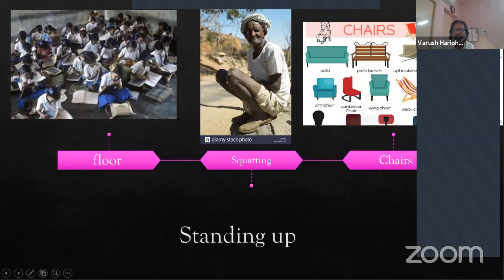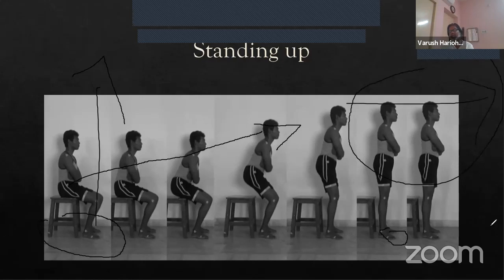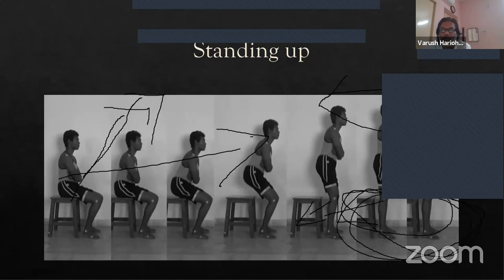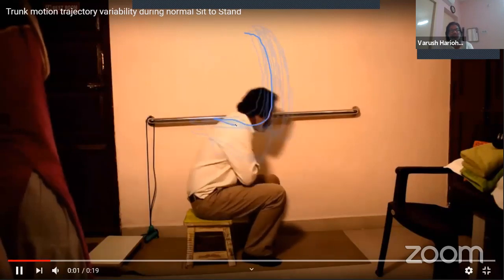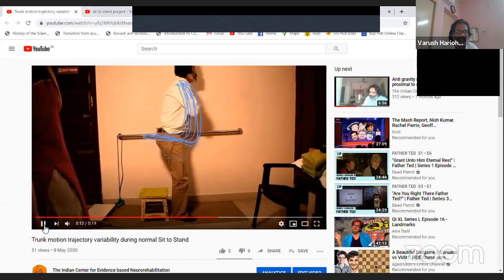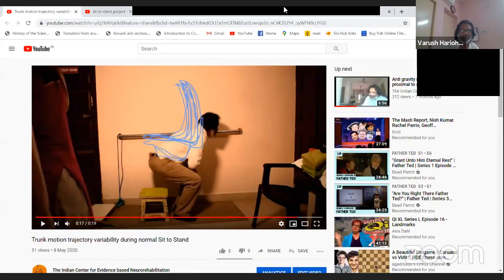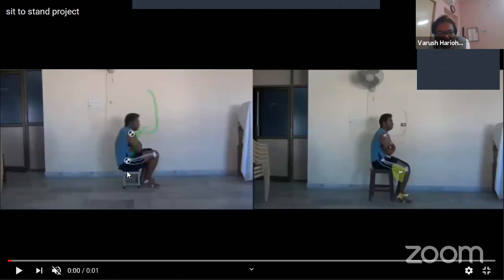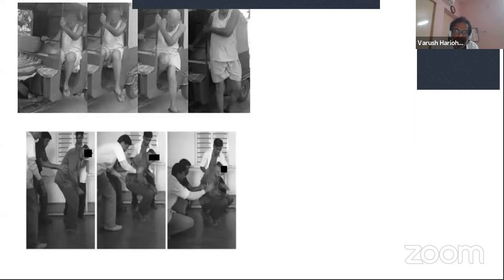CEBNR's Zoom Meeting on Sit to Stand in Stroke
We discuss sit to standing issues facing patients with stroke and how it can be managed.

2, this article gives a overall about sit to stand determinants- Determinants of the Sit-to-Stand Movement: A Review